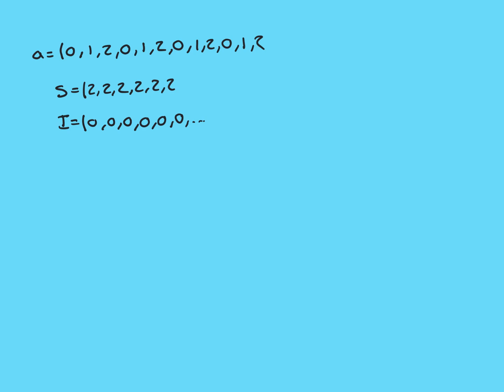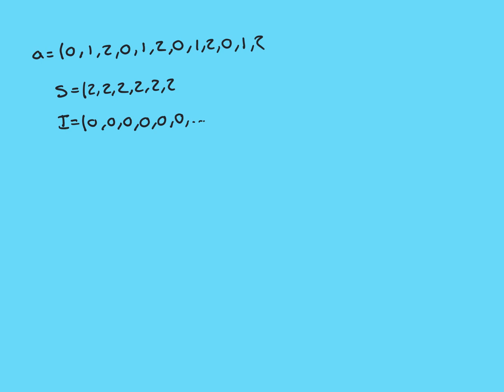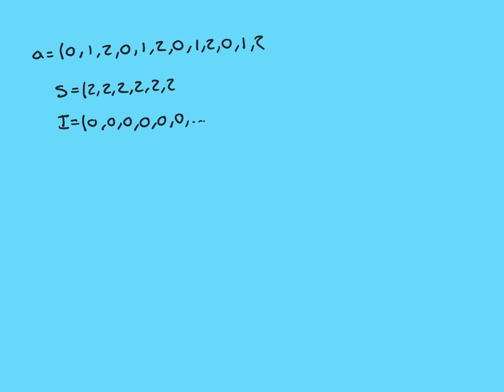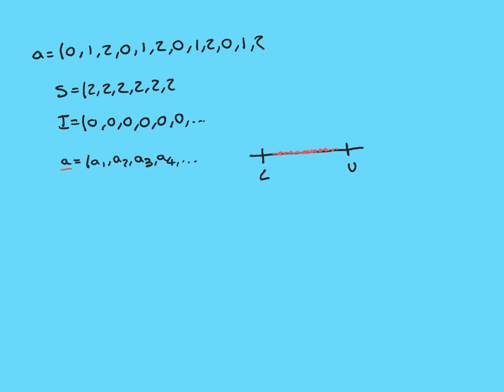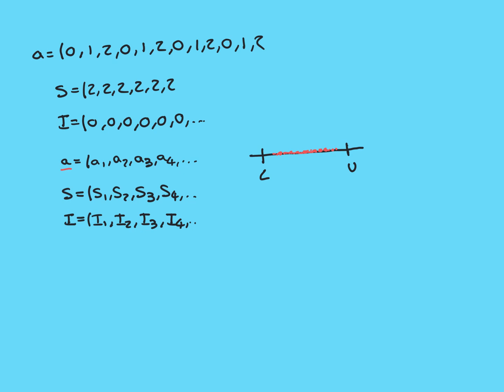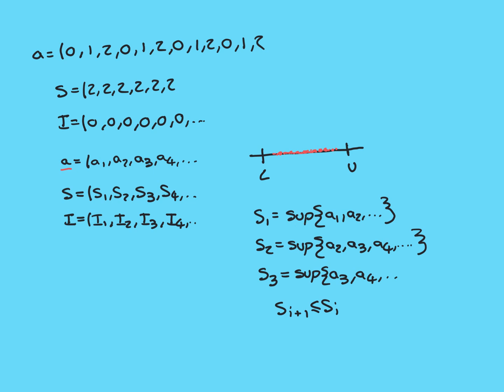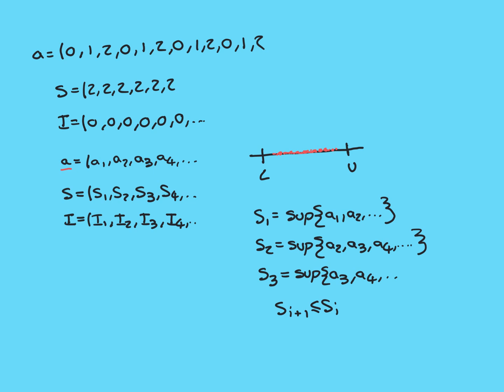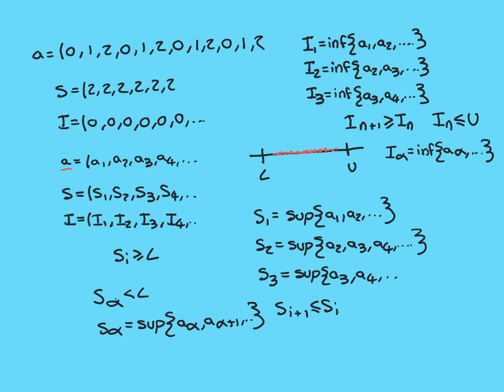Limit Superior and Limit Inferior Part 2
In this video we study the limit superior and the limit inferior. We prove that when they exist they are the maximum and minimum limit points respectively.